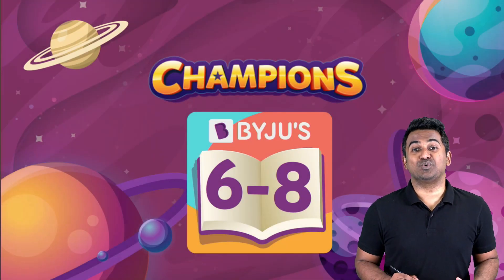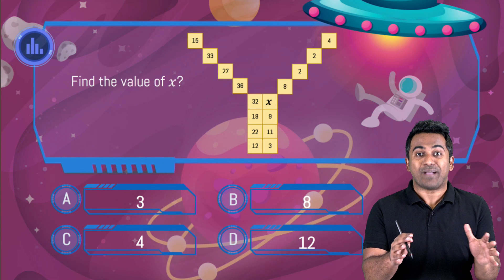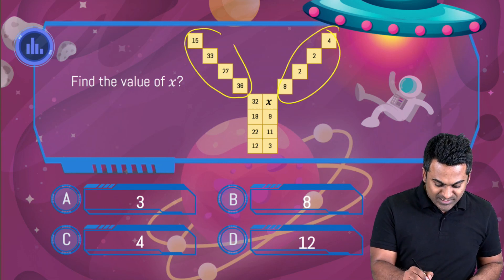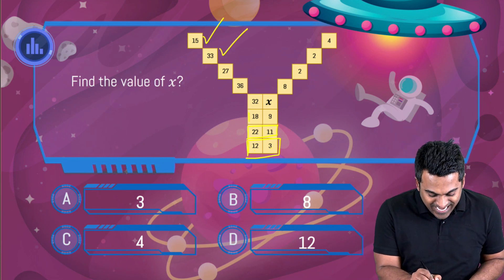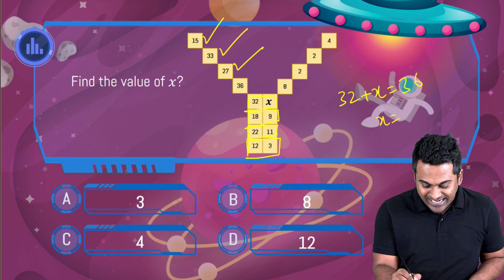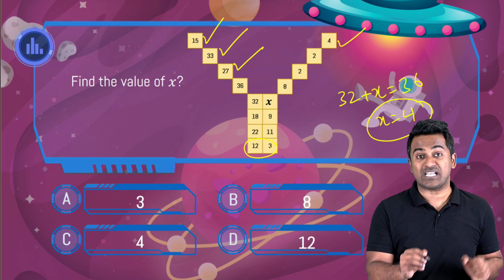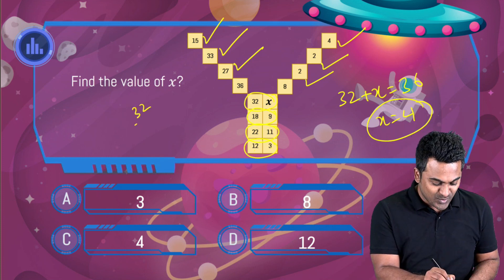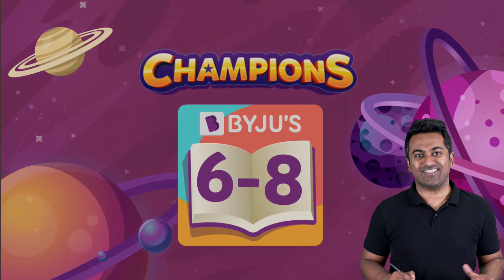Find the Value of X - Question of the Week Mathematics | BYJU'S - Class 6, 7 & 8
In this Episode of Question of the week, your math teacher Adil Sir brings your another challenging math question that only the smartest can solve.